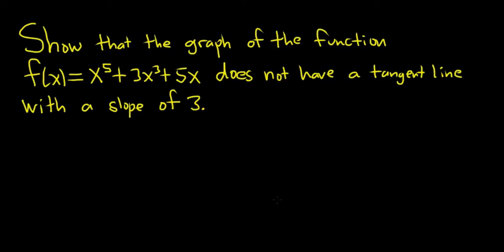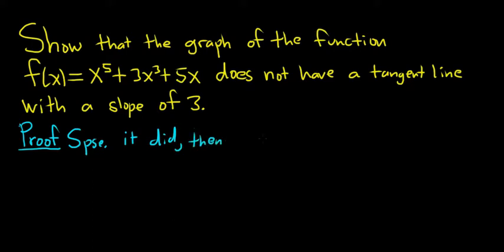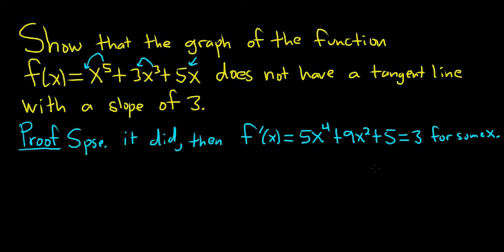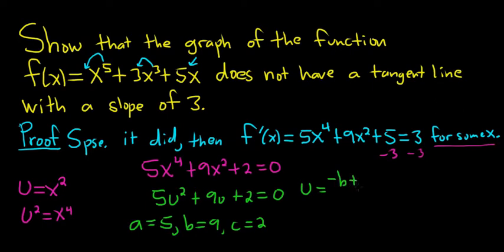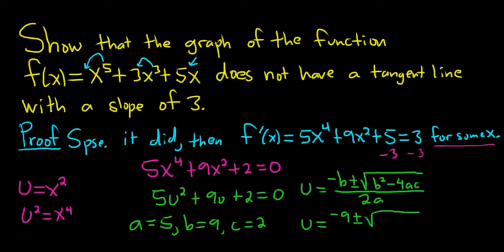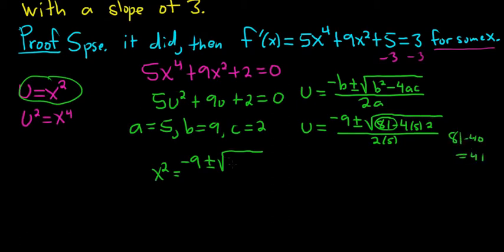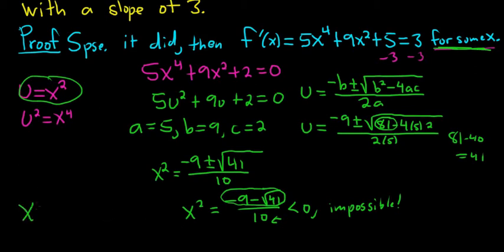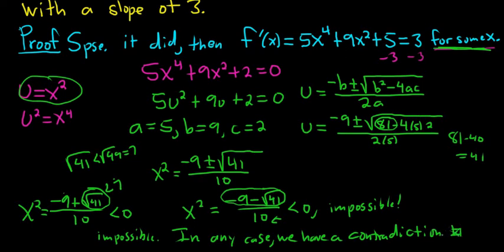Show that the Function f(x) = x^5 + 3x^3 + 5x Does Not Have a Tangent Line with a Slope of 3